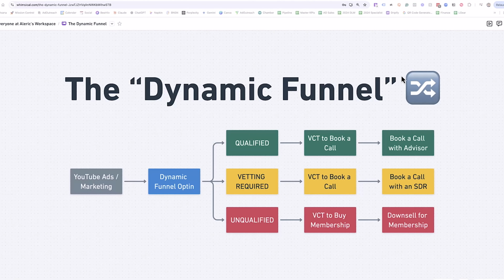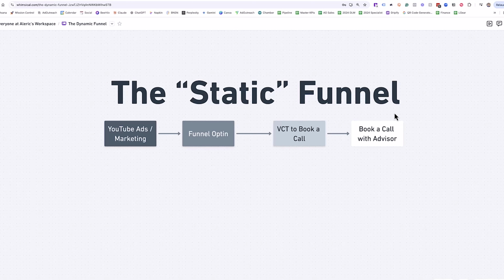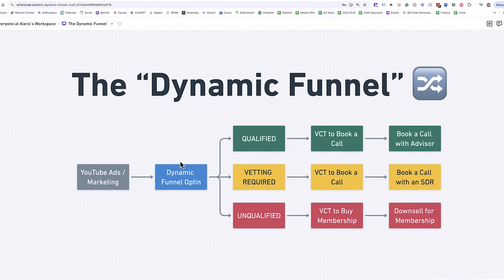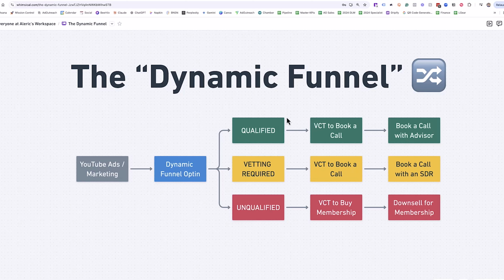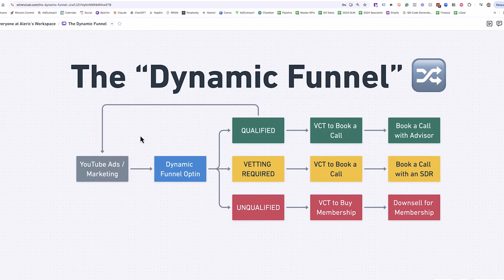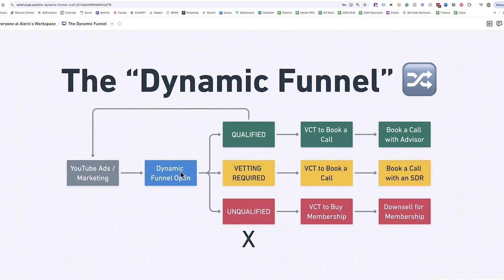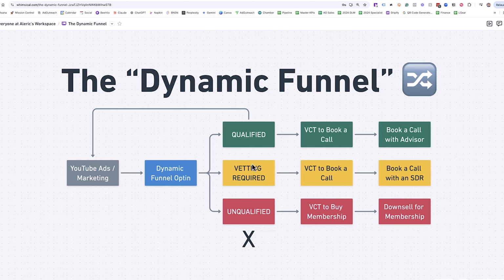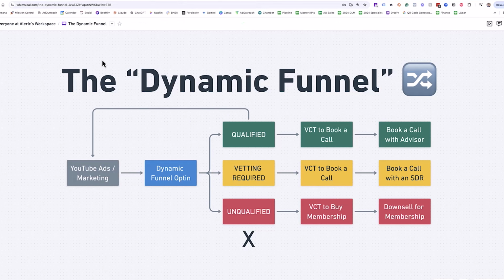Why Your Marketing Funnel Is Broken (And How to Fix It)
Why Static Funnels Are Killing Your Business | Start Building Your Dynamic Funnel Today

Tired of low-quality leads eating up your sales team's time? I'm revealing the exact funnel strategy that transformed our lead quality - the Dynamic Funnel. After helping thousands of businesses optimize their marketing, I've discovered that static funnels are killing your conversion rates by treating all leads the same.

This isn't theory - it's the exact system we've used with our high-ticket clients to dramatically improve lead quality. Learn how to stop wasting time on unqualified leads and create a system that automatically sorts and routes prospects based on their potential value.

For the first time ever, I'm making our complete Dynamic Funnel Blueprint available for just $27. This includes templates for all major funnel builders (ClickFunnels, Go High Level, WordPress) and our step-by-step implementation guide. See why we've previously only shared this with our multi-thousand dollar coaching clients.

Aleric Heck helps Entrepreneurs & Business Owners use YouTube and Value-Drive Video to generate Leads & Sales through his Company AdOutreach.